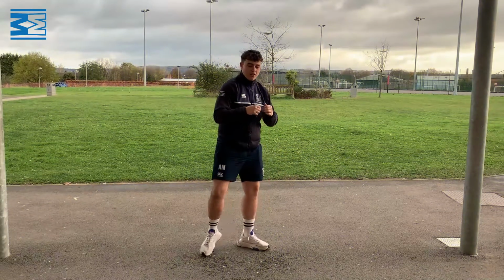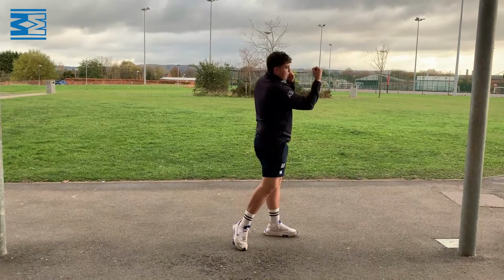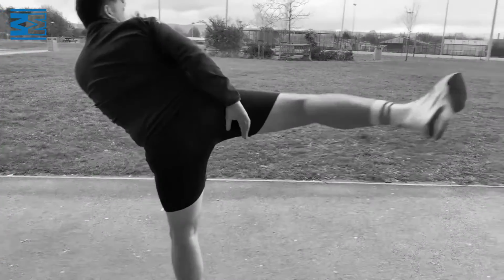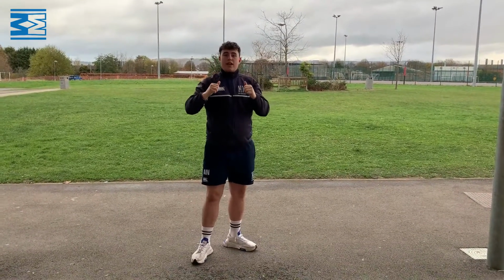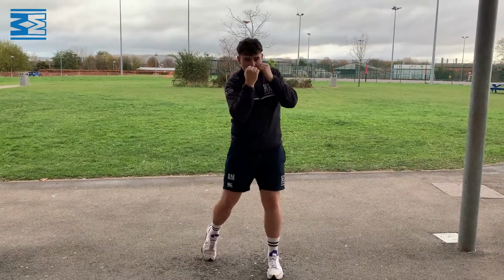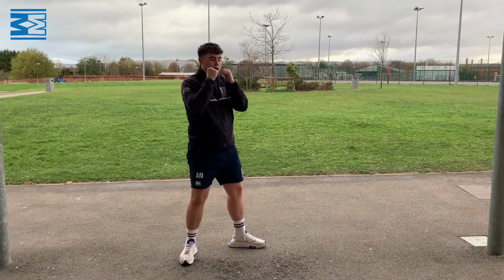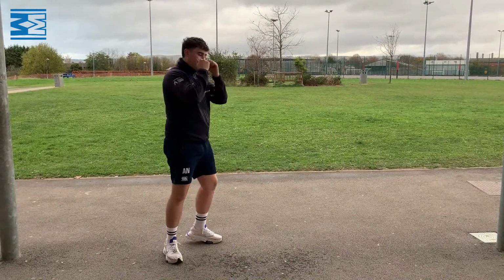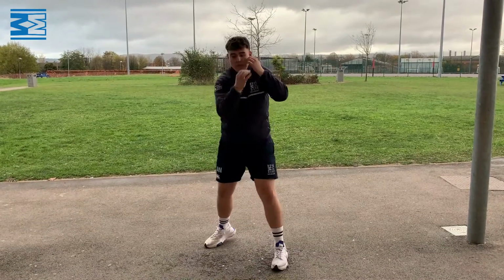Christmas Holiday Activity Video 5- Kickboxing basics with MoveMore!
Here is a quick lesson on the basics of Kickboxing by Ethan from MoveMore that you can practice at home to stay active this Christmas!